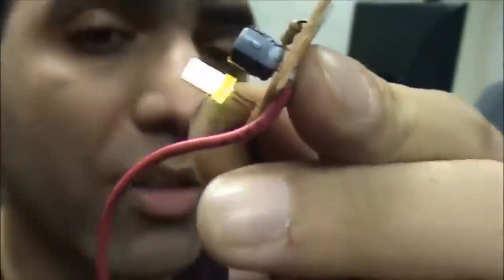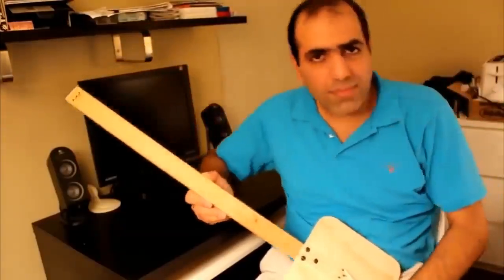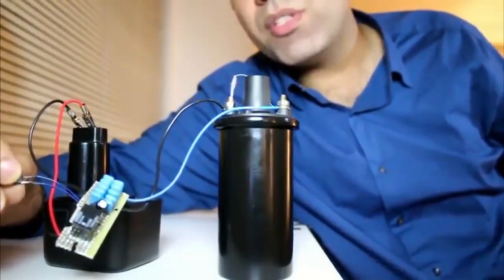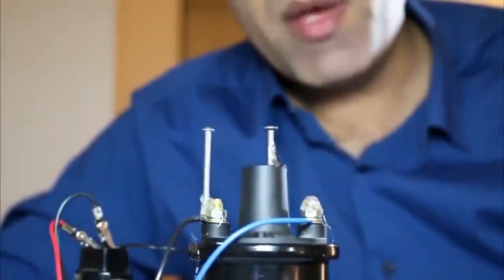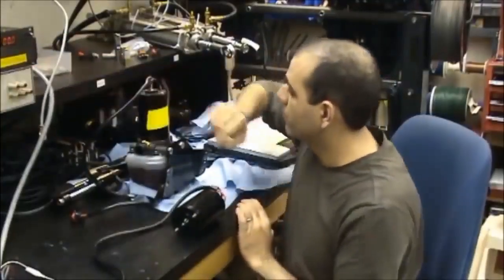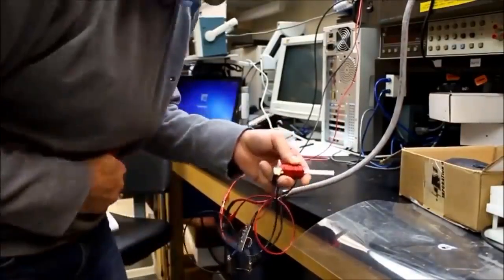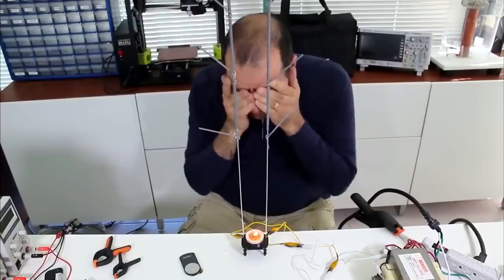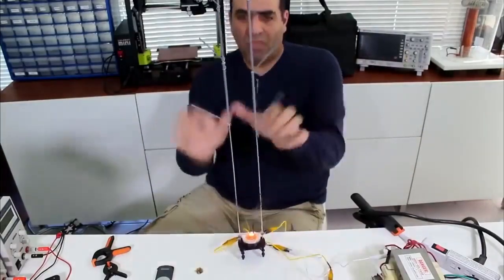Professor de Engenharia Elétrica compartilha aulas online de graça, *não perca essa chance...* ⚡🔌😁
Vídeo de Edivaldo Catelam